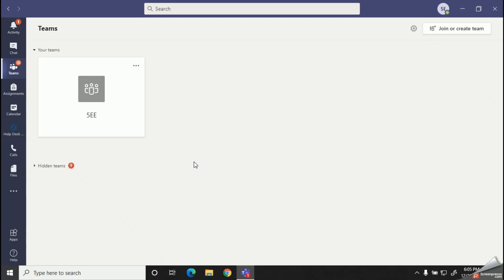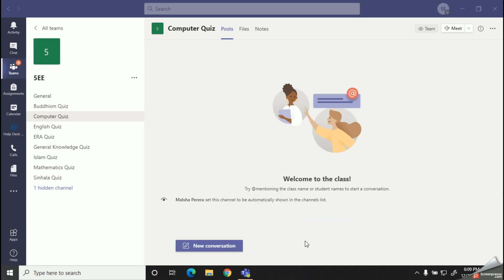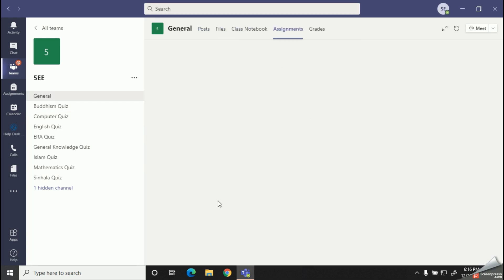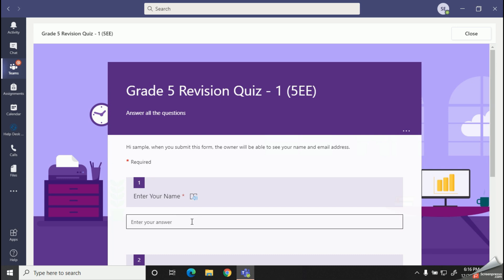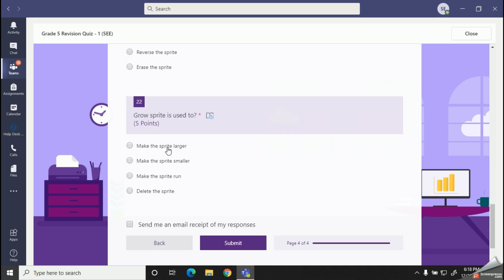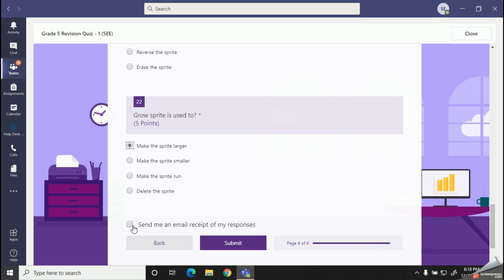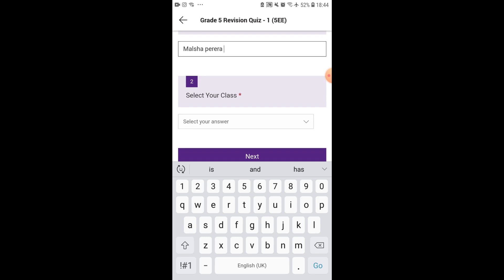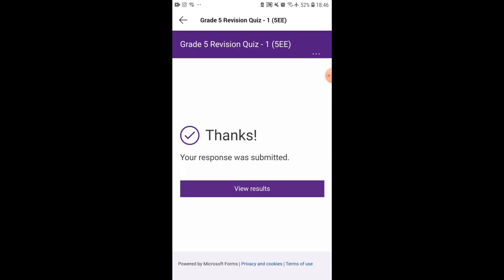How to use assignments in Microsoft Teams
So here with this video, you can learn how to find MST Assignments easily.

***Specially dedicated for Students***
Try and share your ideas with us!

You can get easy and quick tips when using MS Teams with the below video links.